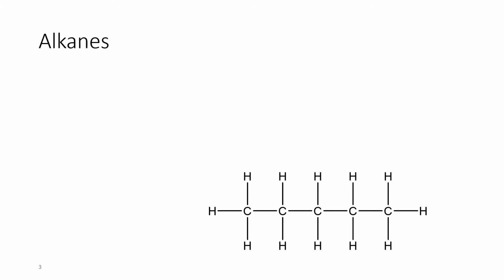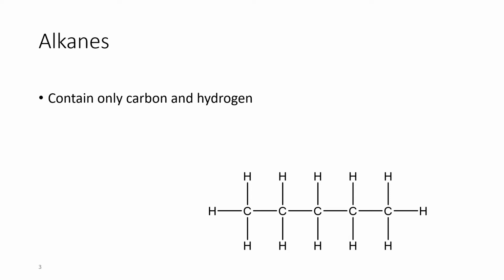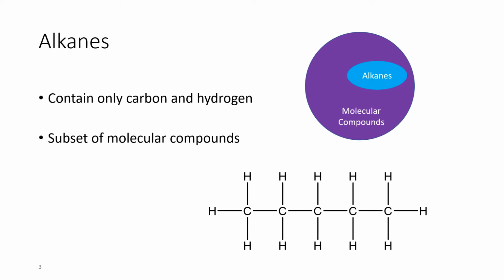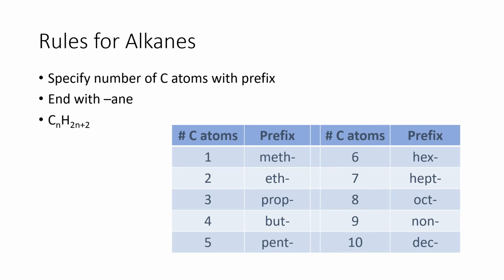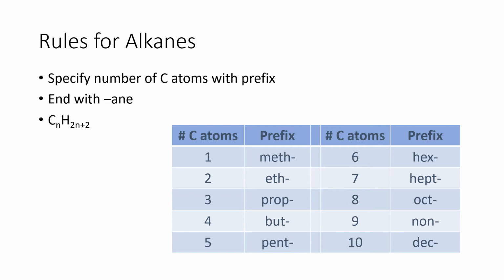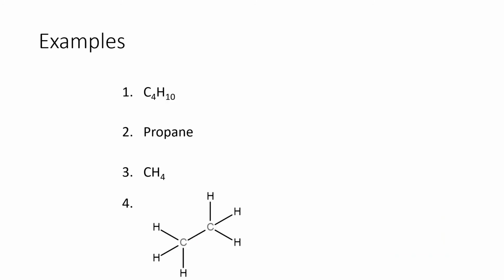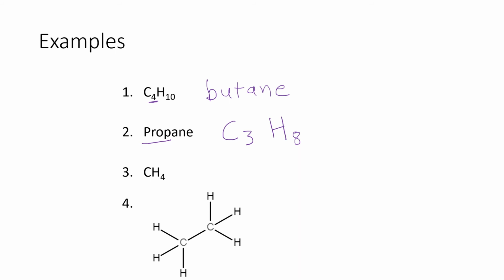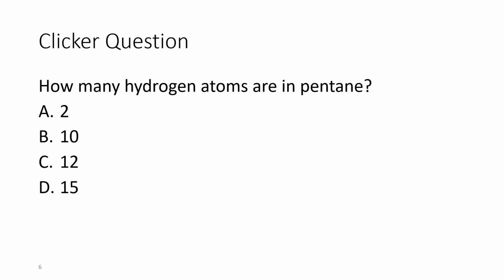CHEM 1310 Chapter 4 Part 13